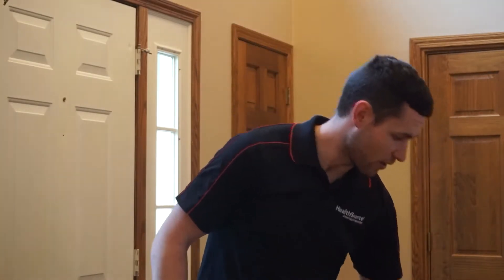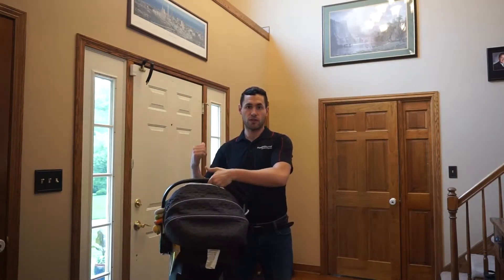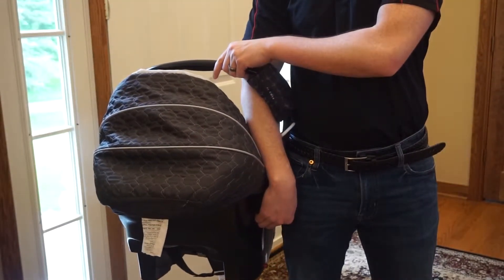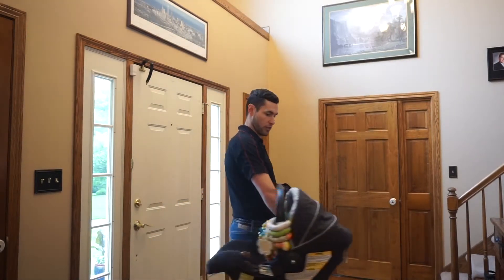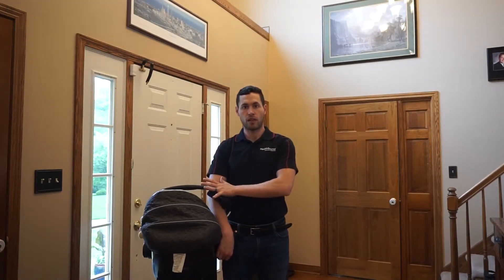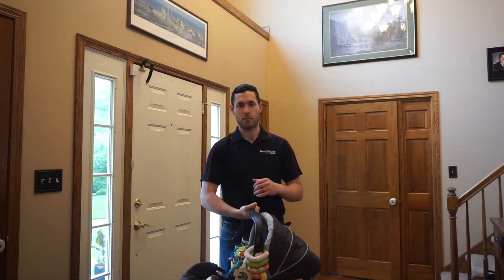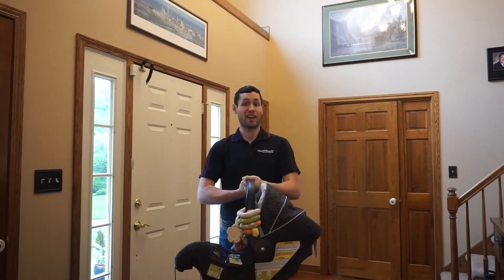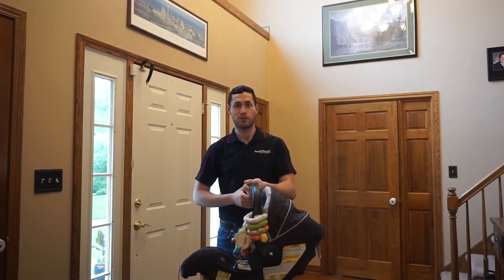Car seat Carrying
Baby carriers can be tough to work around, pulling us into all sorts of awkward positions.
Two of the best ways we’ve found work by helping to keep a neutral spine without putting a lot of stress on the shoulders.
Try these methods to support your body while carrying your little ones around
We help moms, dads and little ones who are struggling with pain or limitations that stop them from doing what they love. Give us a call so we can be in your corner on your health journey.